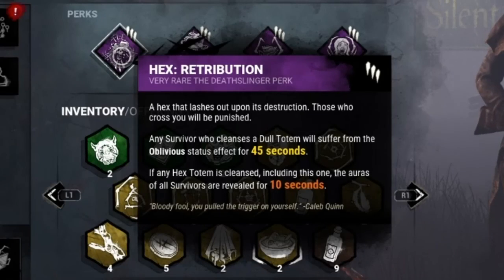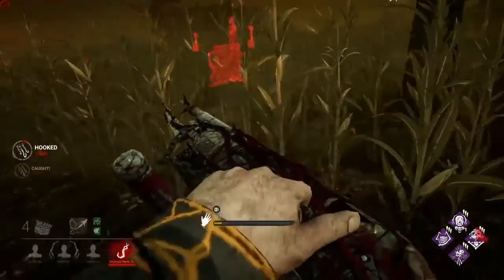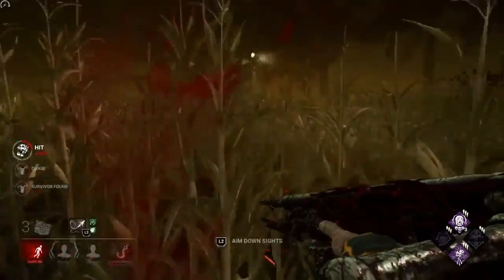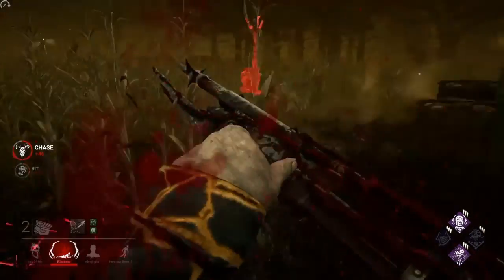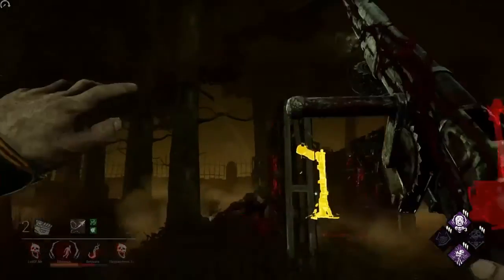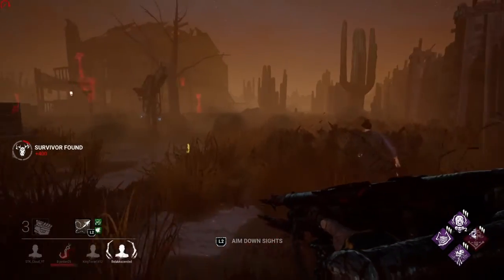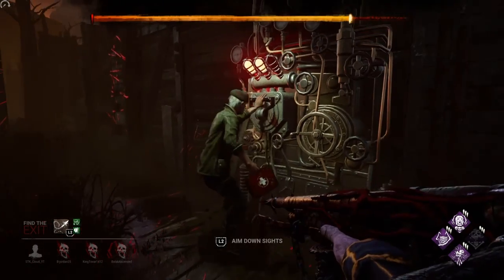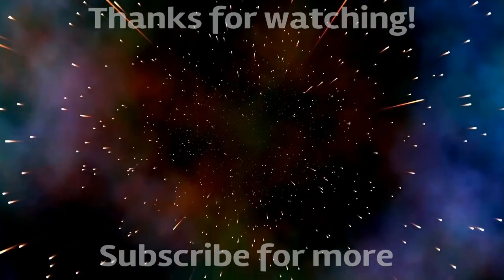Slinging death and taking names! | Dead by Daylight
Howdy partners!  Today we play some Deathslinger and kill some outlaws!  Get yer guns ready!